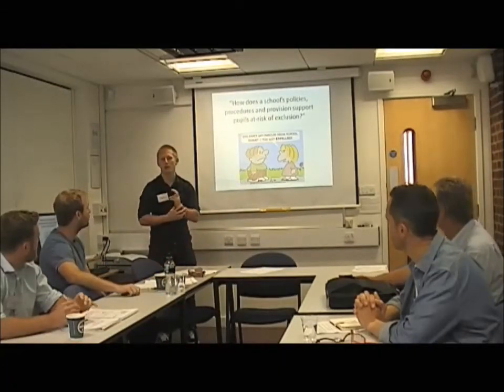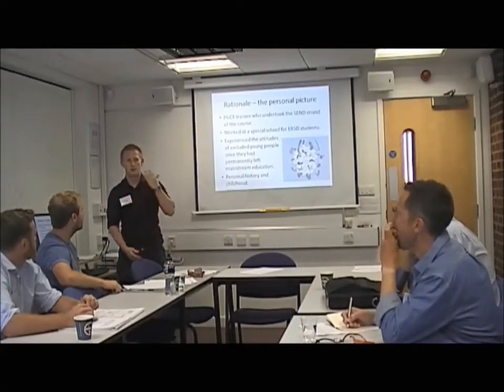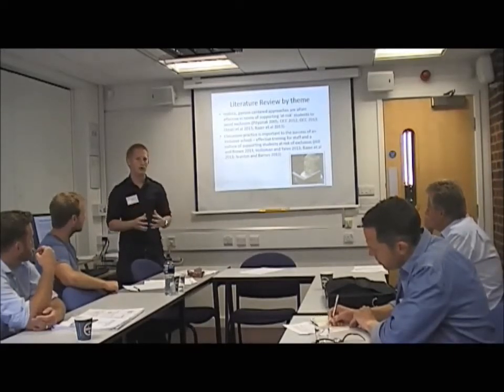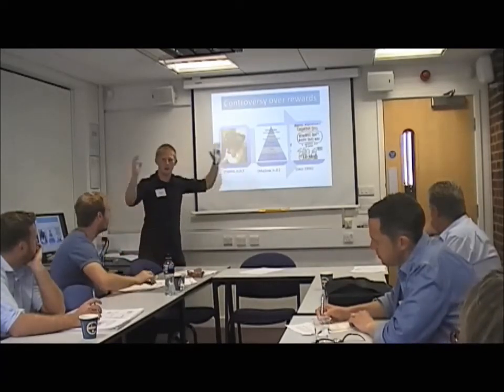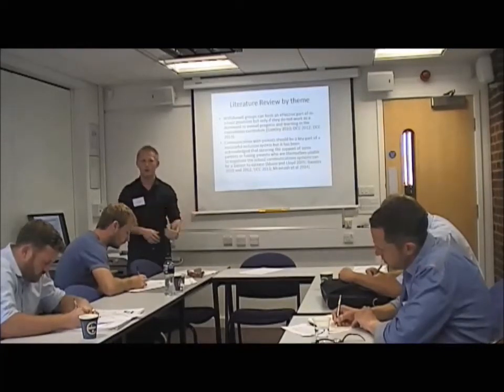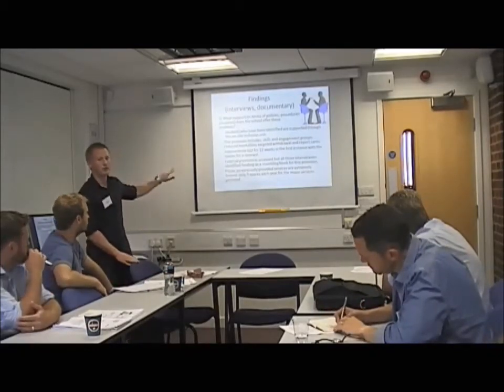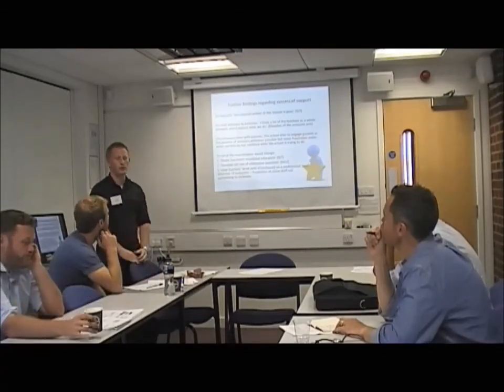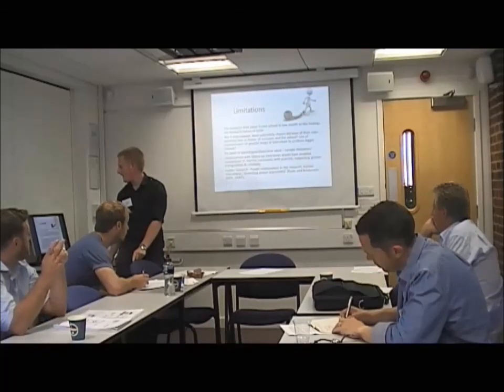Andrew Kingstone: Exclusion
Andrew Kingstone presents 'How do schools support pupils at risk of exclusion' at the annual Teacher Research Conference at the University of Sussex on Saturday 21 June, 2014.